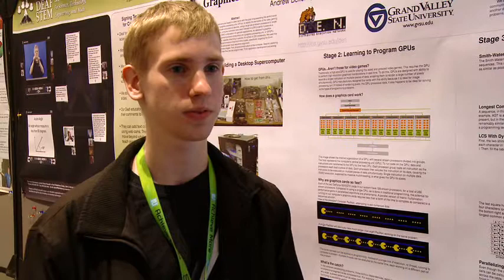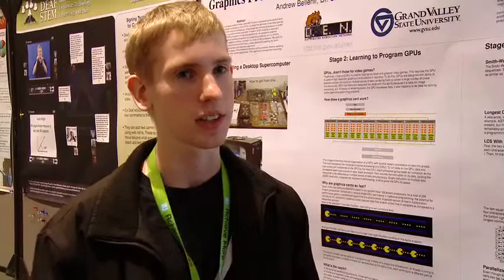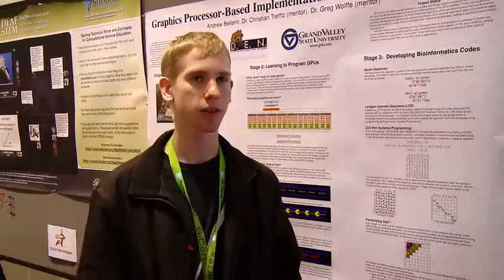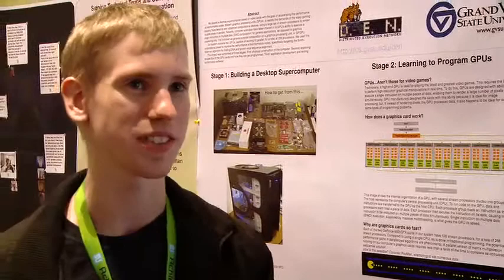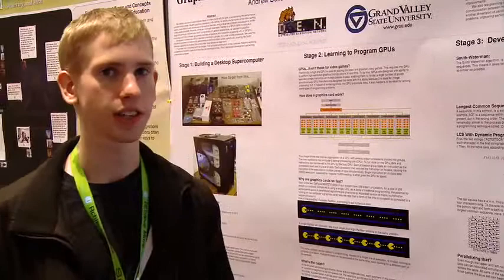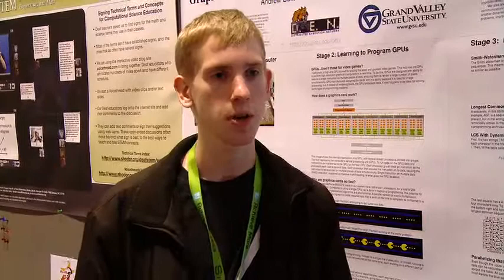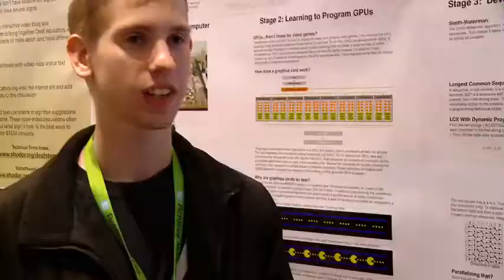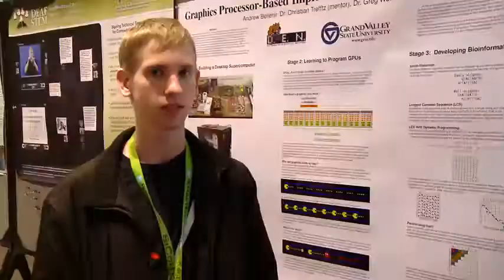Andrew Belliner from Grand Valley State University builds a Personal Supercomputer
Andrew Belliner is a senior student at Grand Valley State University in Allendale Michigan. He built a personal supercomputer to investigate GPU Computing as part of his university program. He is a C programmer and ported his work to CUDA using Smith-Waterman as the projects test bed.